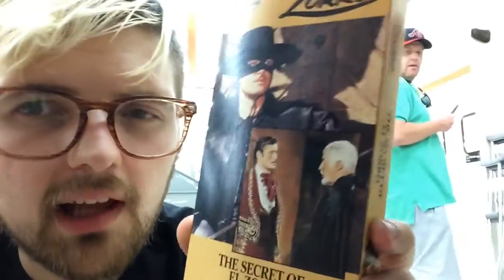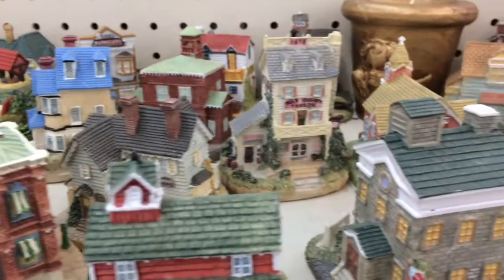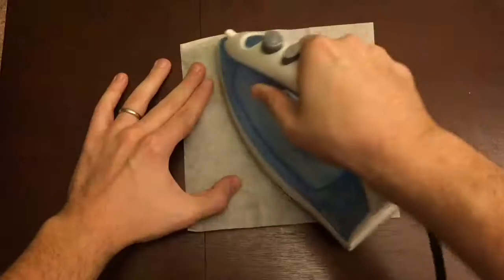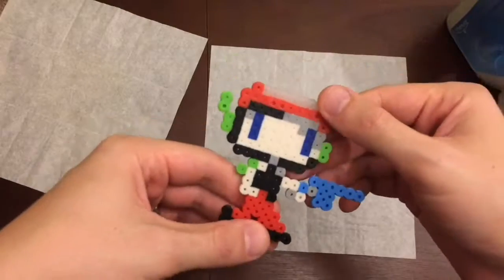Resident Evil Director's Cut Find! Joker Origins Movie!? New Found Love for SNES Classic! Vlog 29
I found a Original Black Label Resident Evil Director's Cut for $10 at a local Goodwill! I discuss the new Joker Origin movie and how it parallels Hannibal Rising from years ago. Also discussed is the new Hellboy Reboot and the newest Super Nintendo Classic Trailer has rekindled my want for the system!

Also